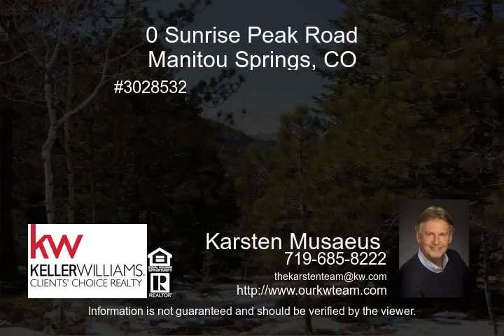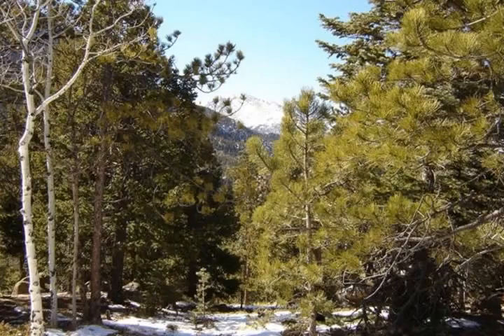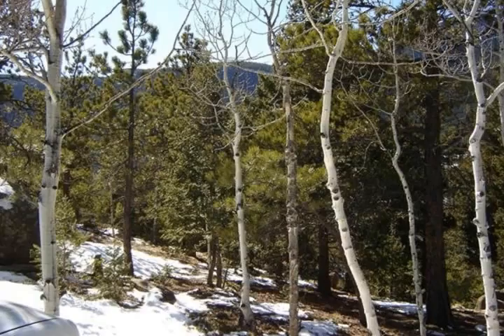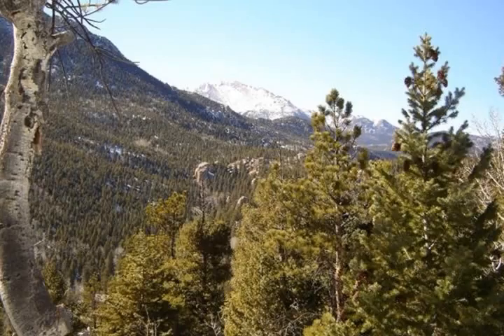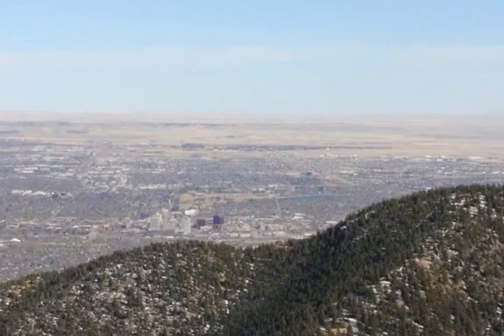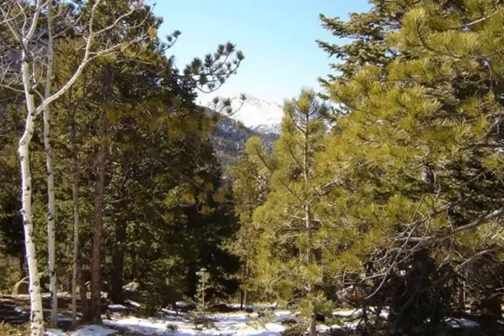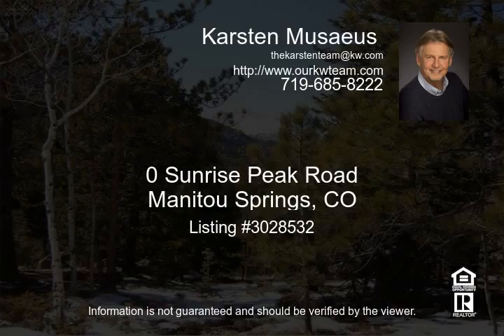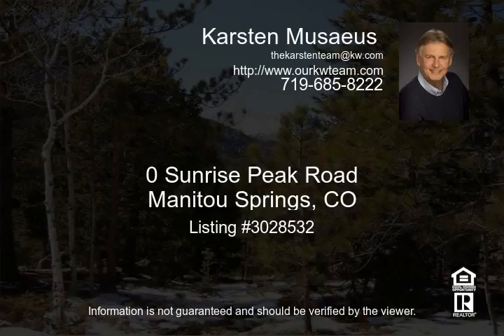0 Sunrise Peak Road Manitou Springs CO 80829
Stunningly Beautiful Lot On .70 Of An Acre With Gorgeous Unobstructed Mountain Forest Valley   Pikes Peak Views. Recently Surveyed With Visible Tape For Easy Boundary Locating. Great Building Site Options For Any Custom Home  Peaceful Private Treed Rock Formations And Panoramic Vistas  All This Nature Yet Close To Town...seeing Is Believing  Situated On 2000 Acres With Only 360 Home Sites . Surrounded By National Forest And Open Space. In The Upper Park There Is A Stocked Fishing Lake Club House Pool Tennis Court Basketball Court And Play Ground Along W  3 Heliports   Full Time Employees For Snow Removal And Road Maintenance . Fire Protection Is Also On Site Wi  Colorado Springs And Manitou Springs Fire Departments Also Available. There Is No Hillside Ordnance Or Landslide Areas So Building Requirements Are Less Expensive Than In Most West Side Areas. There Are Year Round Activities For Those Who Want To Participate Or You Can Just  hide Out  In Your New Home And Enjoy The Beautiful Scenery Giant Rock Outcroppings The Rushing Creek Or The Beautiful Waterfall. Hiking Is Abundant And The History Of The Park Is Fascinating.